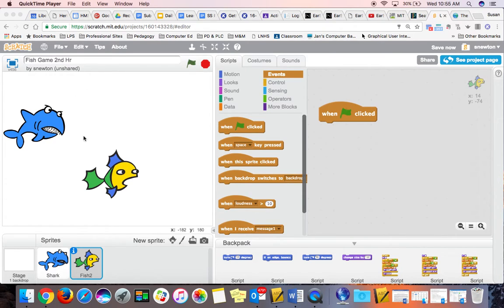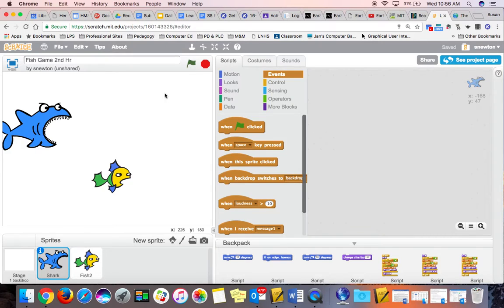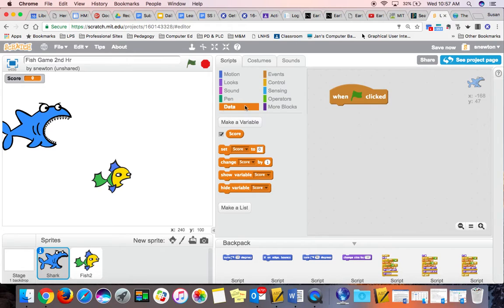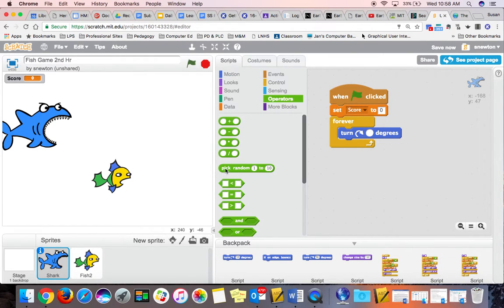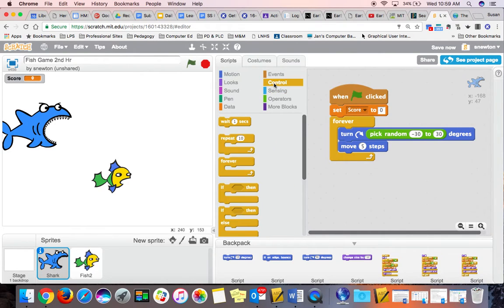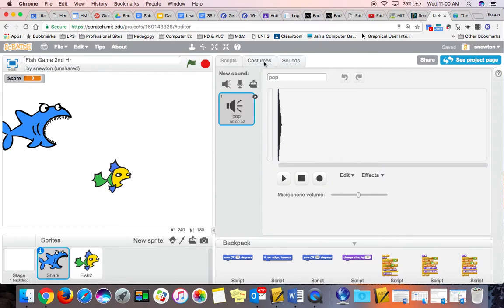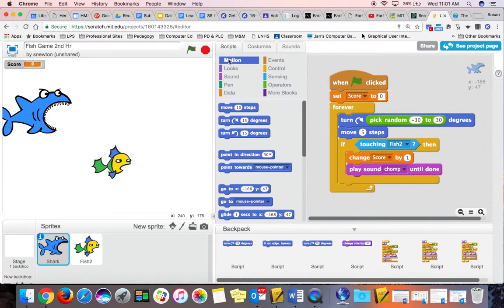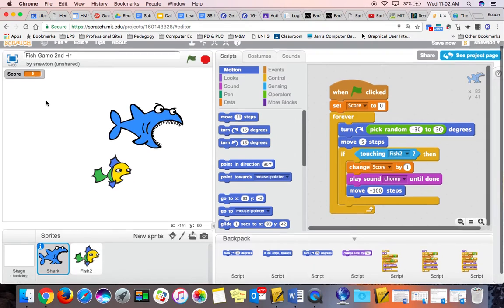Thursday 5 11 17 7th Grade Video #1